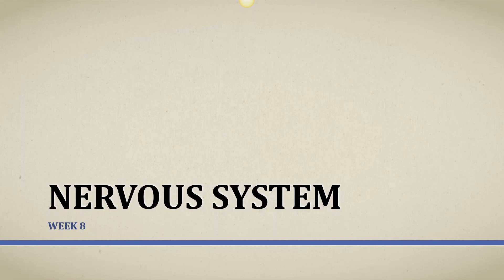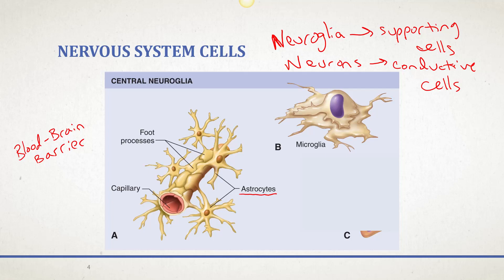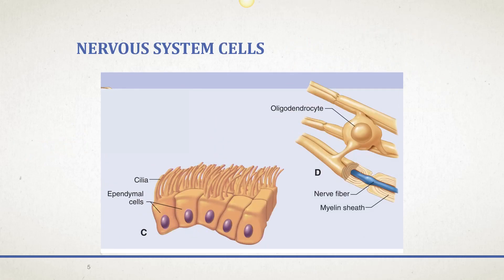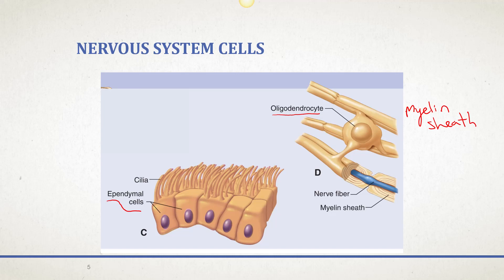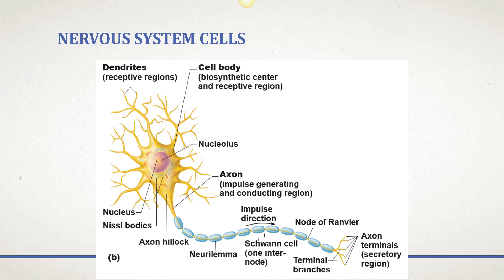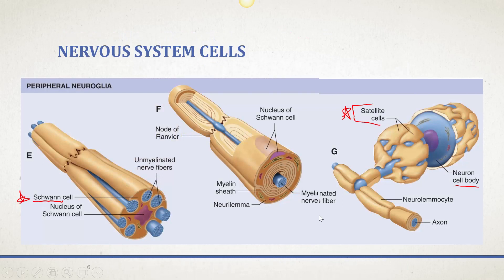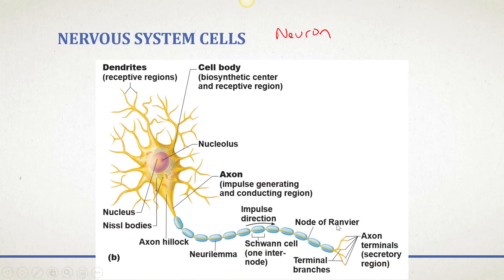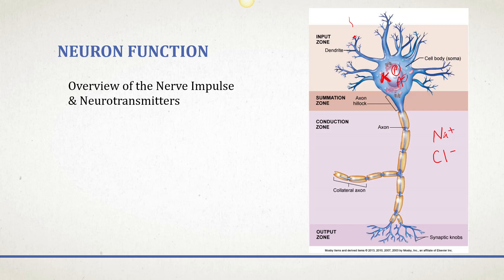Intro to Nervous System